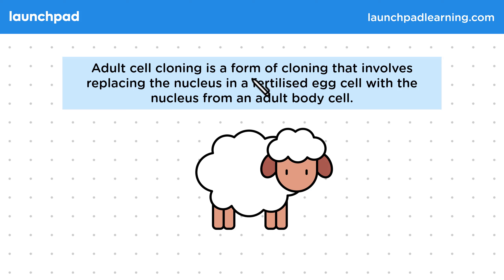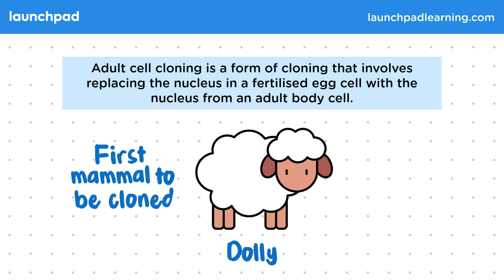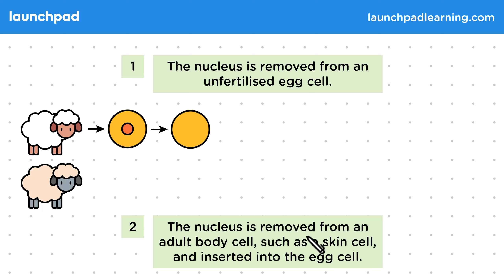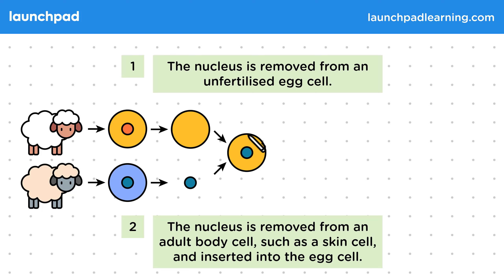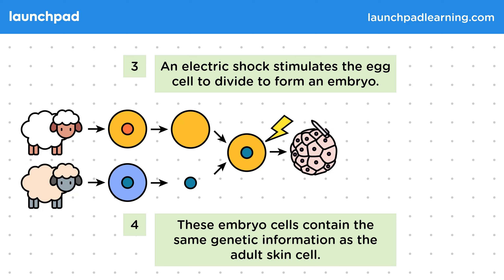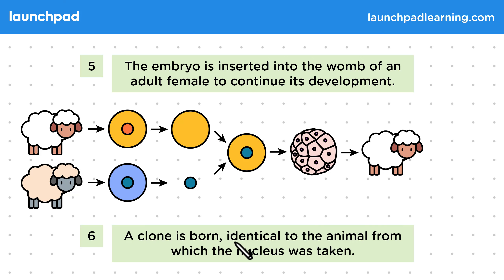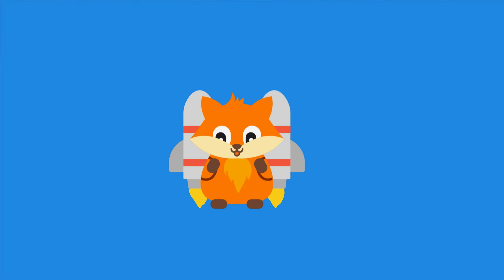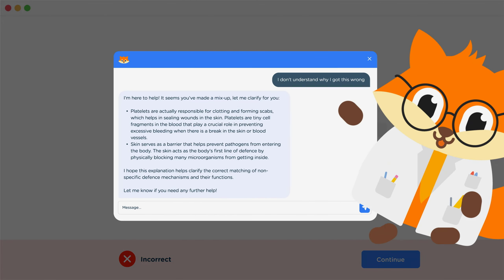Adult Cell Cloning - GCSE Biology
🦊 In this GCSE Biology video, we explain adult cell cloning, a technique where the nucleus of an unfertilized egg cell is replaced with the nucleus from an adult body cell. This process, famously exemplified by Dolly the sheep in 1996, results in the creation of an embryo containing genetic information identical to the donor body cell. After stimulating the egg cell to divide and form an embryo, it is implanted into the womb of a surrogate mother, ultimately resulting in the birth of a clone with identical genetic makeup to the donor animal.